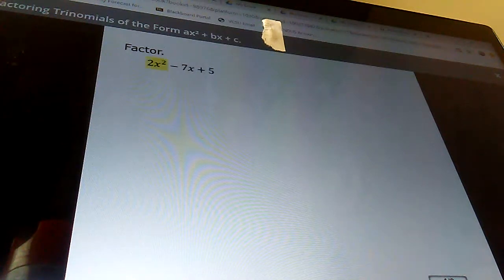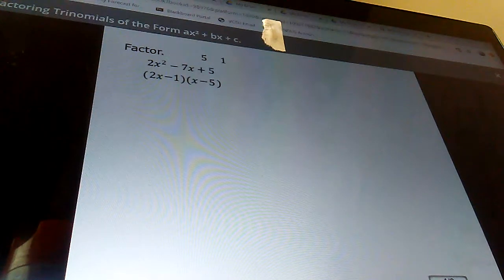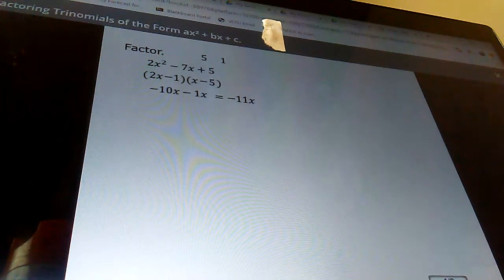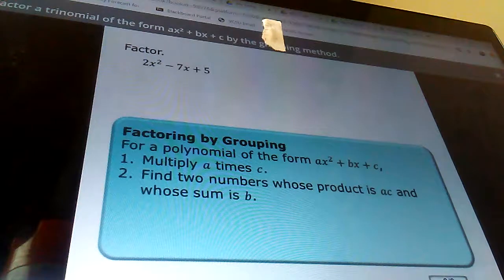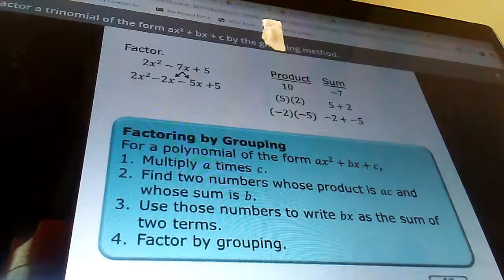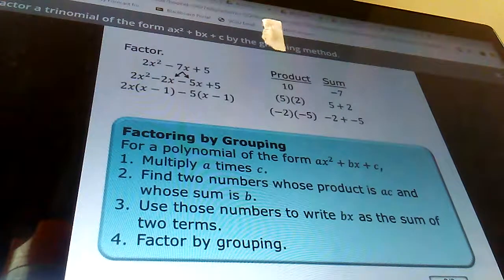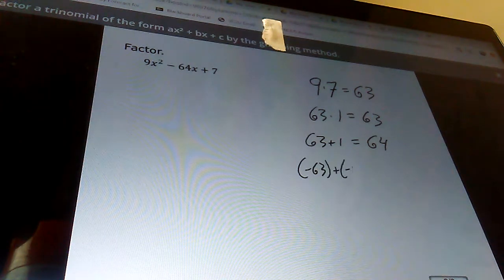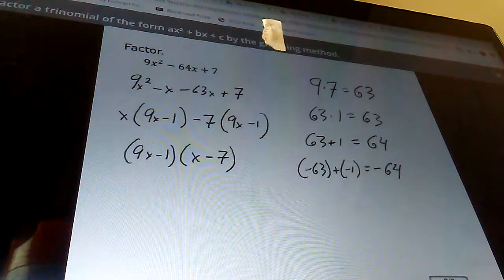Edu Math Videos: factoring polynormials(1)